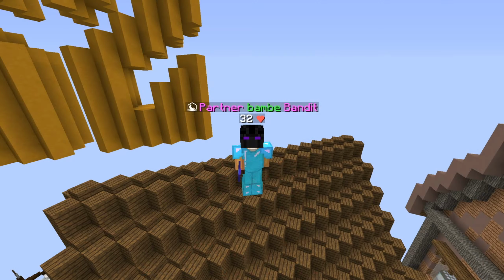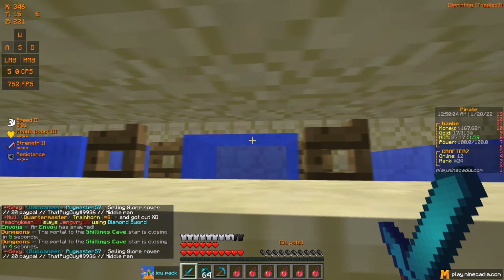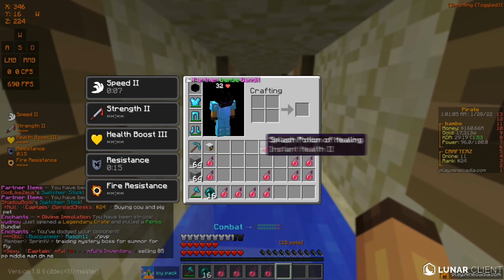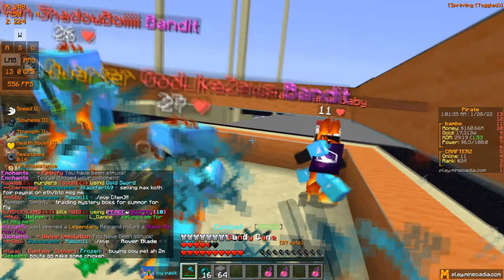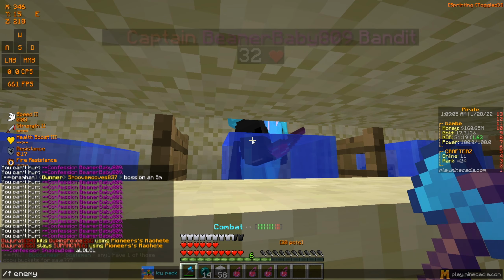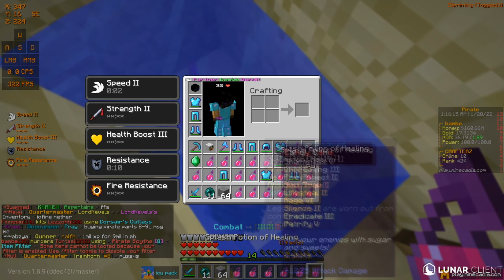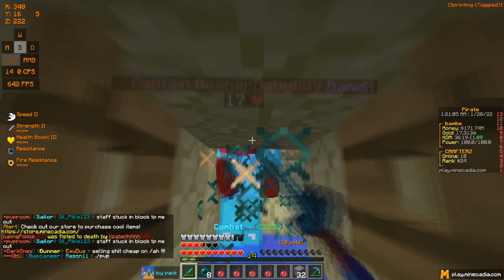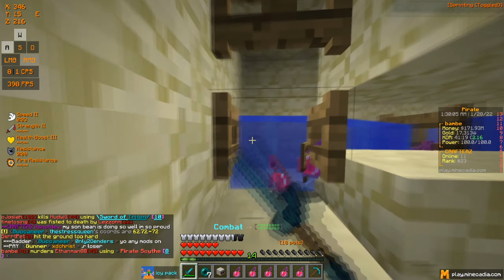The most Toxic HCF Trap on Factions... *RICH*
75 likes??

Hi, my name is bambe. I upload entertaining Minecraft videos from different gamemodes such as Hardcore Factions (HCF), Prisons, Factions, and Skyblock.

⭐Server Ip?⭐ 🡆 play.vipermc.net
🎵Music🎵 🡆 Instrumentals

Socials:
🐤Twitter🐤 🡆 @bambeYT
✈️Telegram✈️ 🡆 @bambe